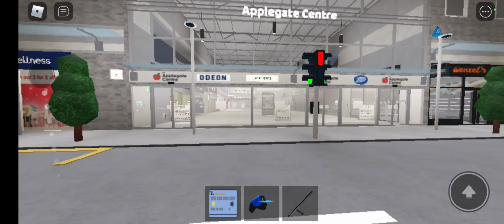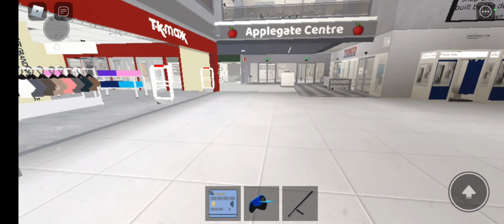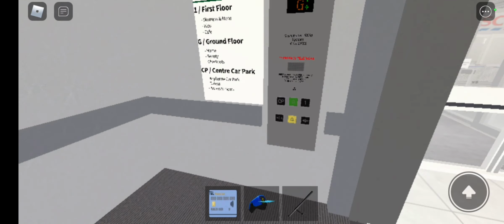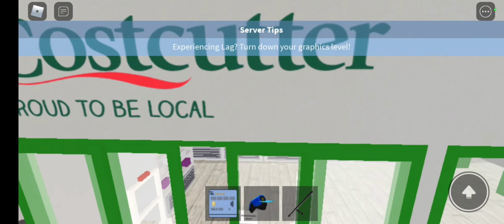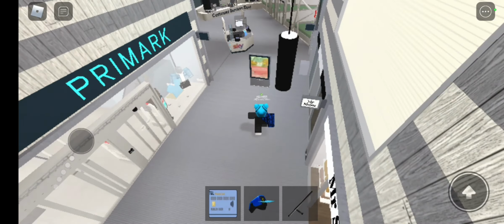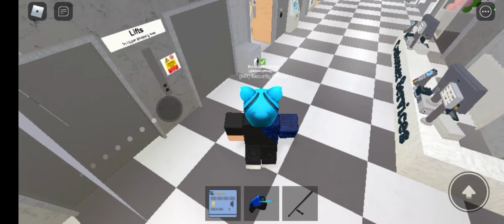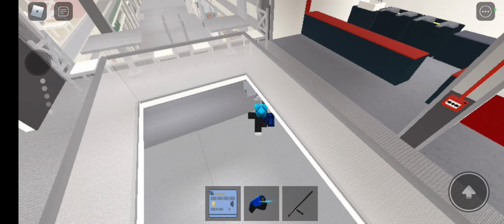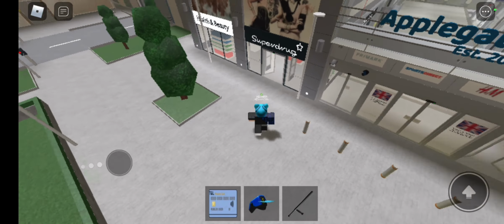T&L Update Time: 26/06/2022 (Roblox)